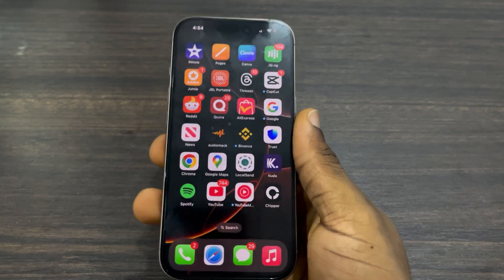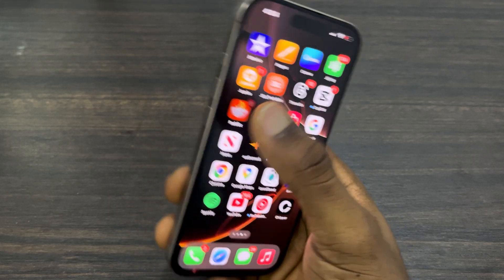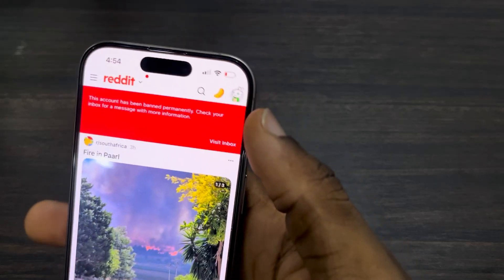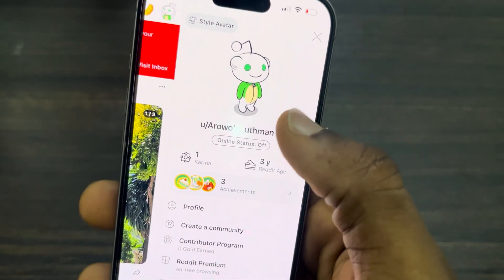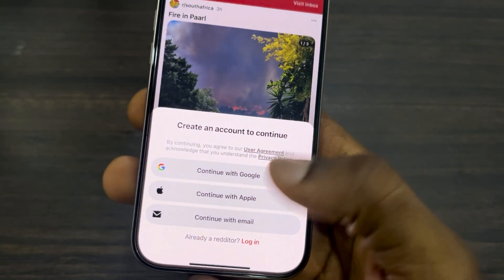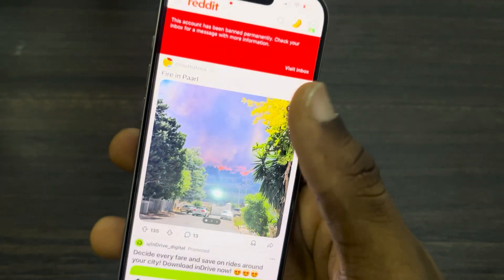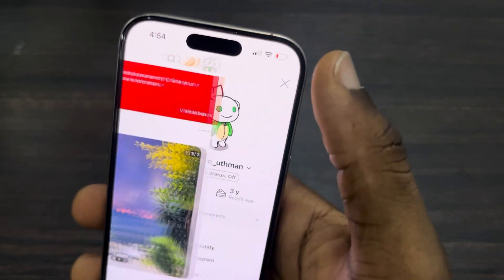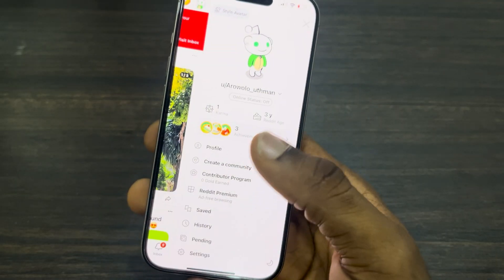How to Create Another Account on Reddit if You Already Have One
Want to manage multiple Reddit accounts on one device? Learn how to easily create a new Reddit account and keep your personal and professional online identities separate. This video will guide you through the process of setting up a new account, verifying your email, and managing multiple accounts on your device.